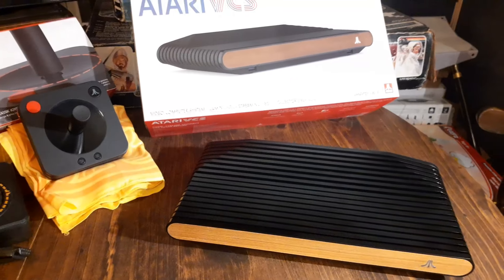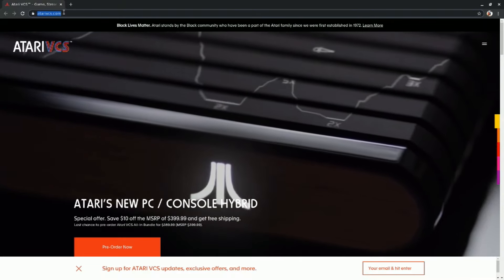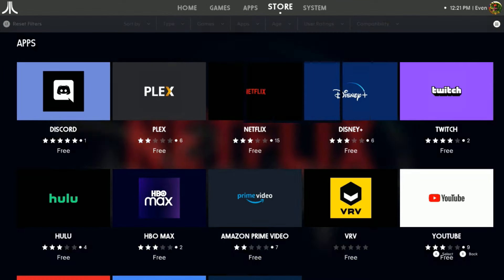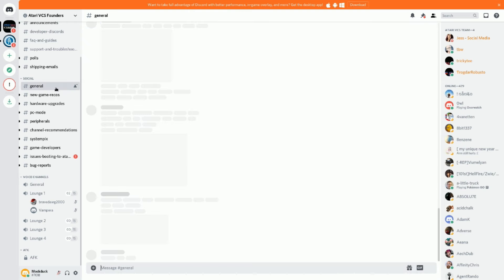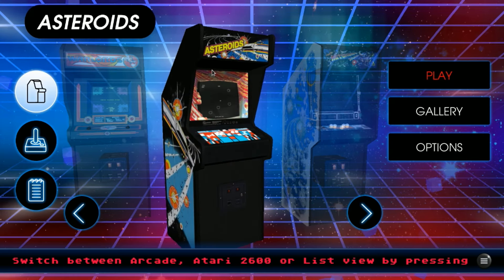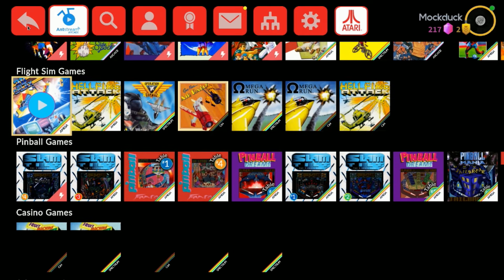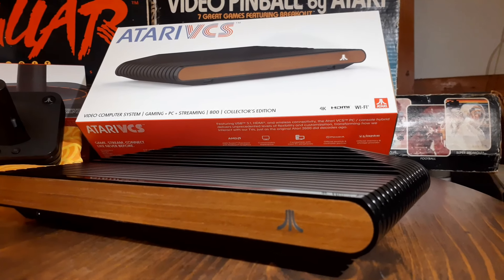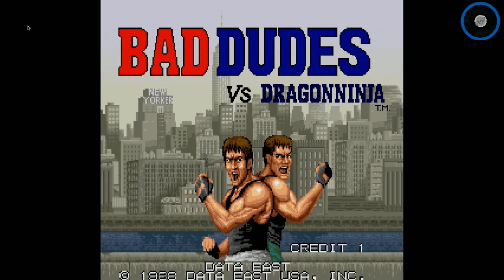The New Atari VCS: The Review - Mockduck Plays Games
Twitch.tv/Mockduck
Facebook.com/MockduckPlaysGames